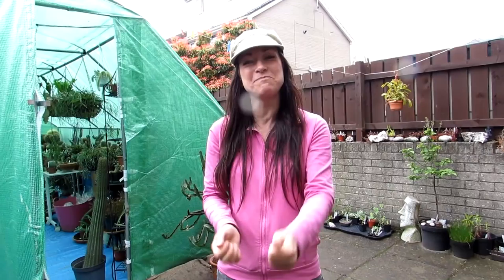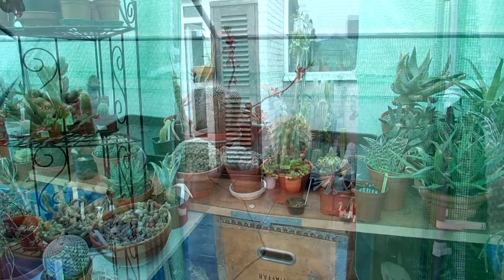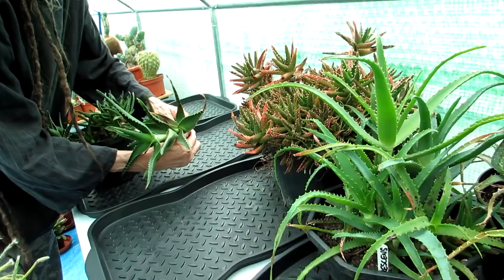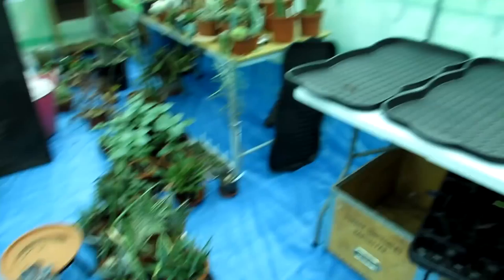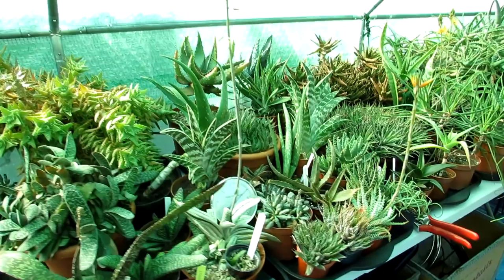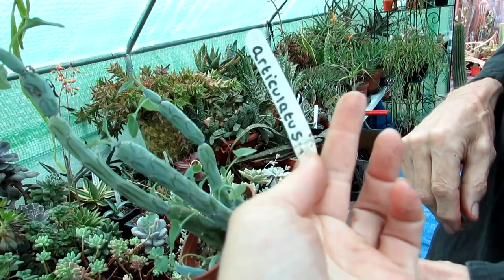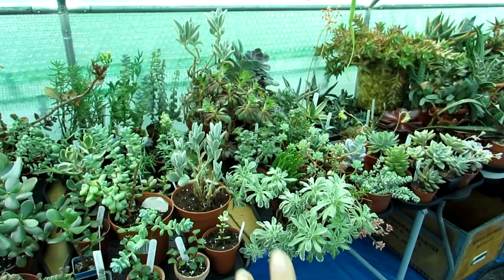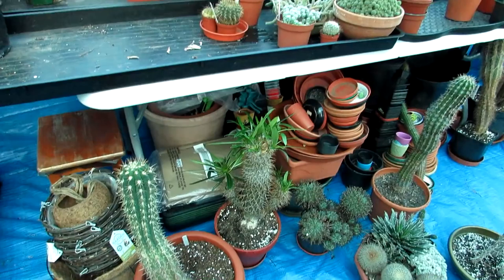Re arranging our Cacti & Succulents in the Polytunnel VLOG Day Three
Hi Guys :-D Here is day three of re arranging our Cacti & Succulents in the polytunnel, today we re arranged all the Aloes. Haworthia's Gasteria's and many other Succulents.